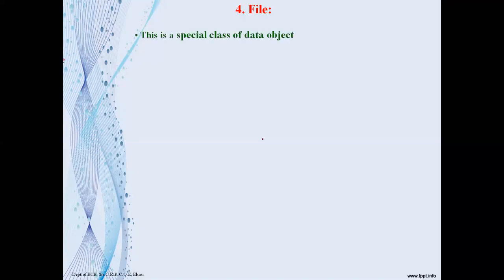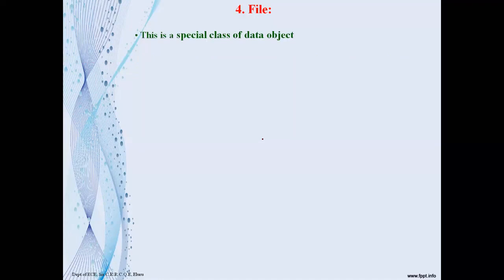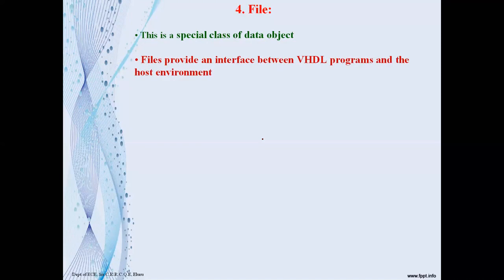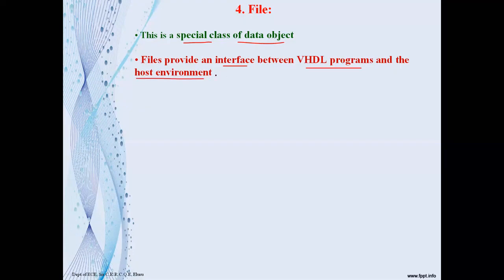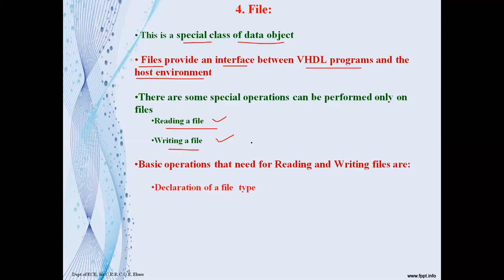26. DICA Data Objects:: Files - 01.10.2020 zoom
3/4 ECE:: FIRST SEMESTER (2020-21)

subject: Digital IC Applications(R1631043)

Topic: UNIT-2::  Data Objects - Files

Files provides interface between VHDL programs and Host environment

 Files  perform  Reading and writing operations
Basic operations need to perform Reading and Writing are

1. Declaration of File type
2. Declaration of File
3. Opening and Closing a File
4. Reading and Writing  File